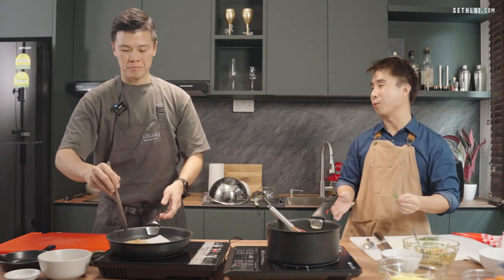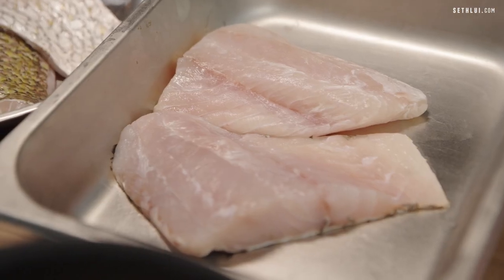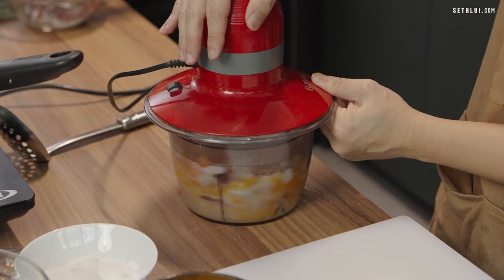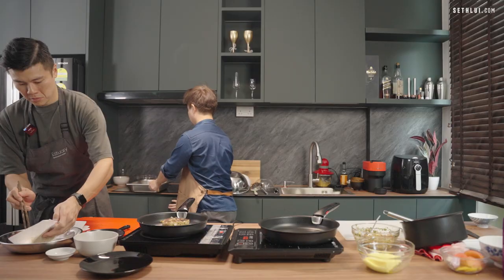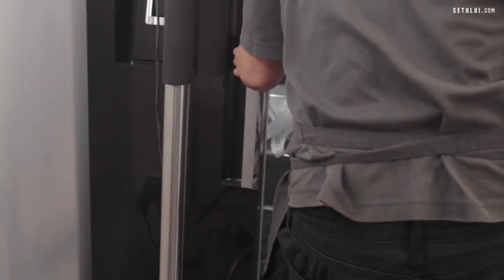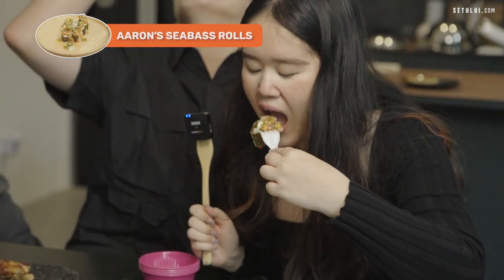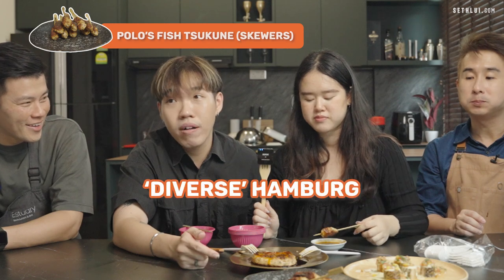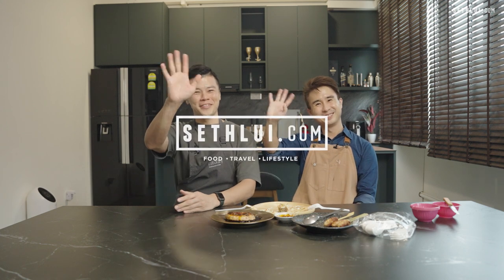Ex-Hotel Chef vs Restaurant Chef: Fish | The Office Chef E11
Aaron challenges his former colleague and now renowned chef-owner of Estuary, Polo, to an epic fish-cooking showdown! They be whipping up fancy dishes like it's easy.